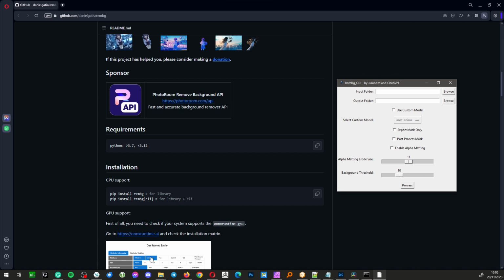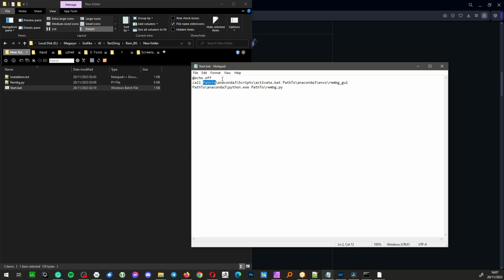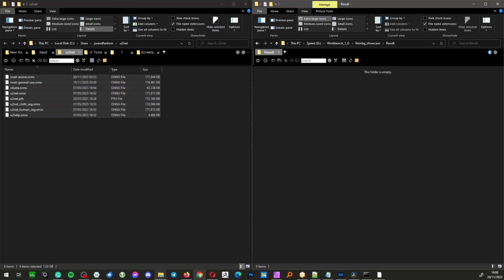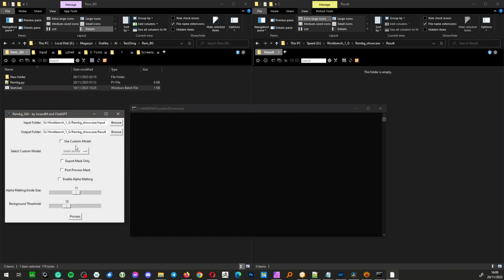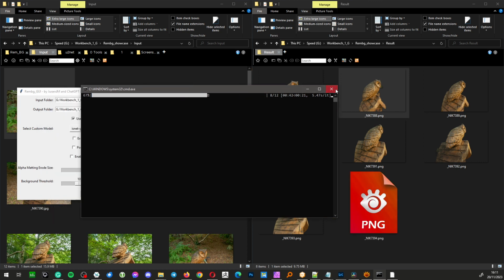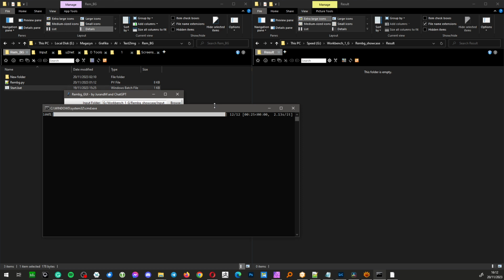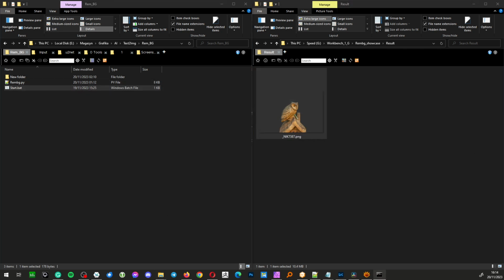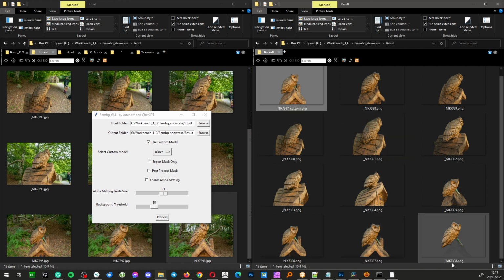Rembg_GUI : free tool - explanation video